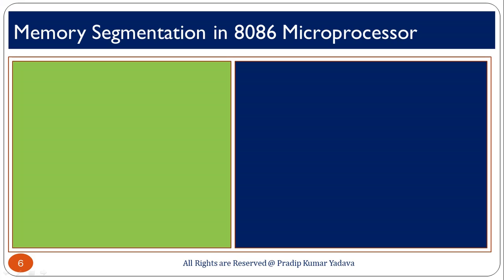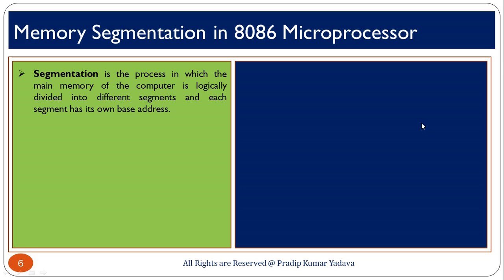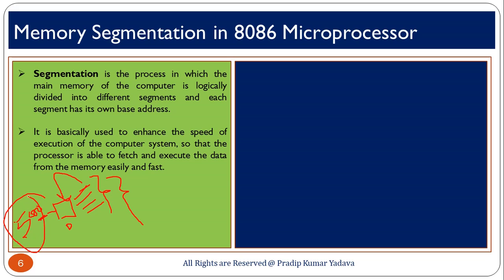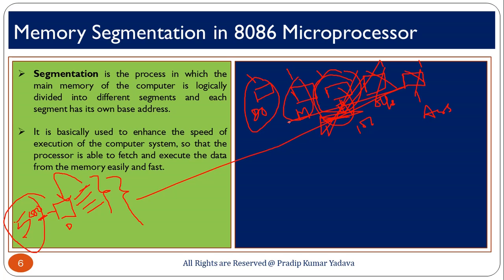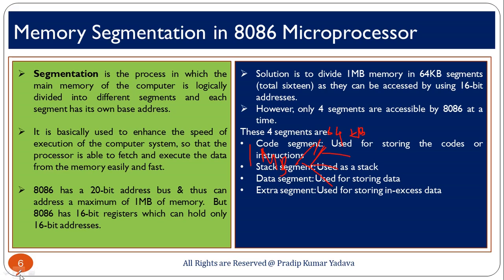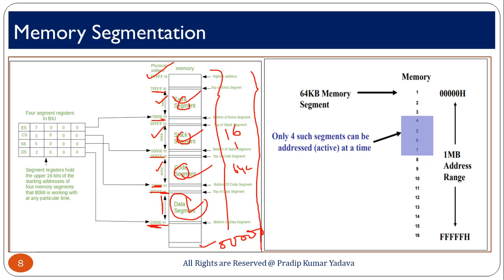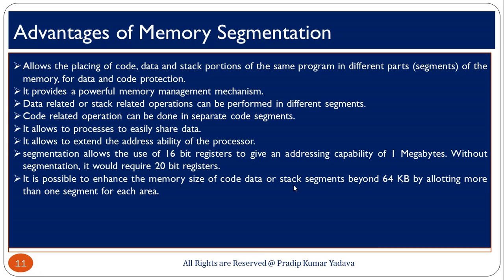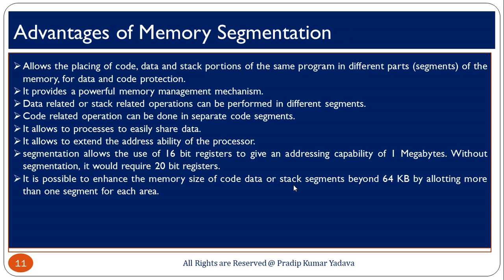8086 Memory Segmentation - Rules, Types and Advantages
Segmentation is the process in which the main memory of the computer is logically divided into different segments and each segment has its own base address.

It is basically used to enhance the speed of execution of the computer system, so that the processor is able to fetch and execute the data from the memory easily and fast.